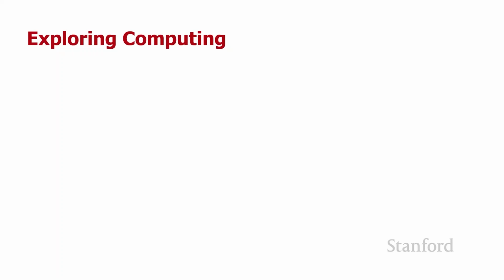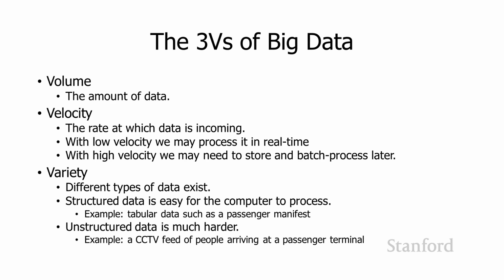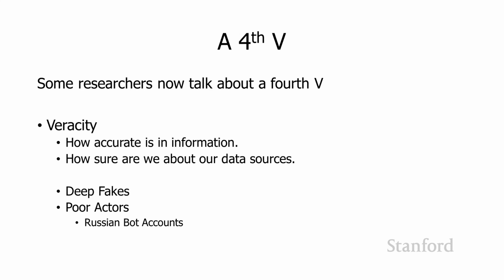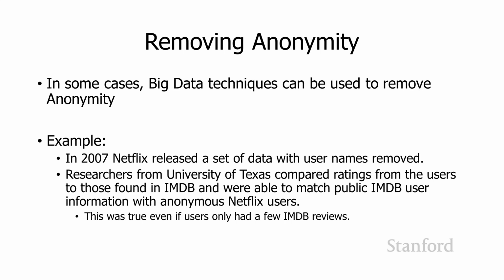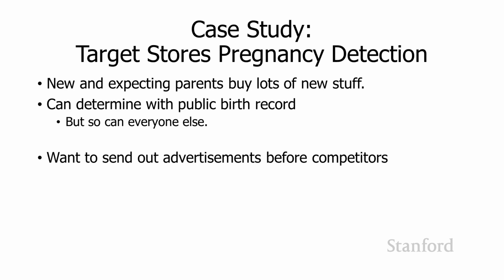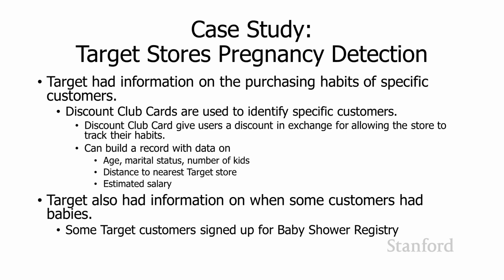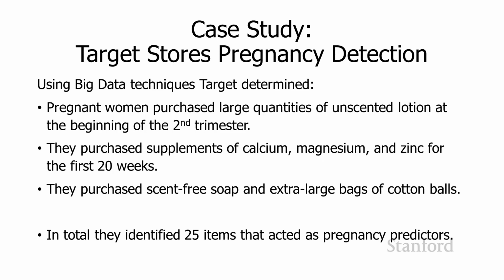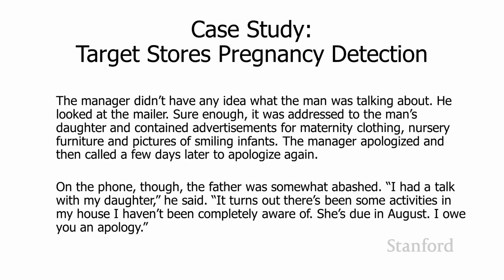Stanford CS105: Introduction to Computers | 2021 | Lecture 23.2 Privacy and Big Data: Big Data